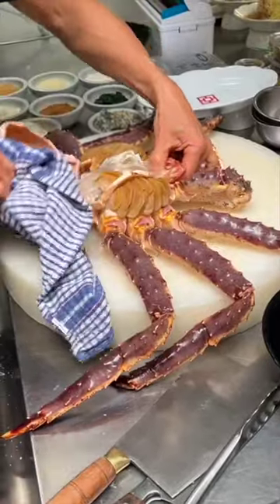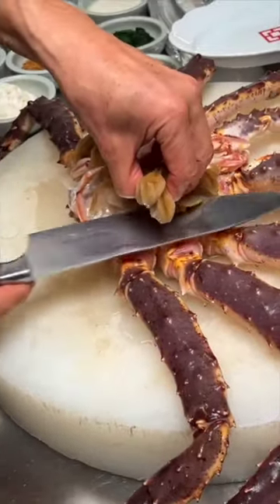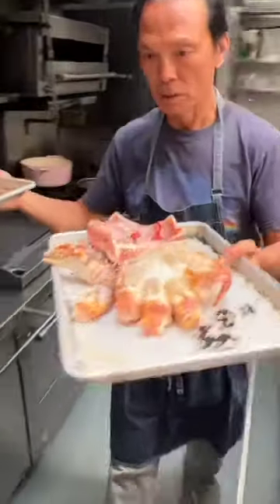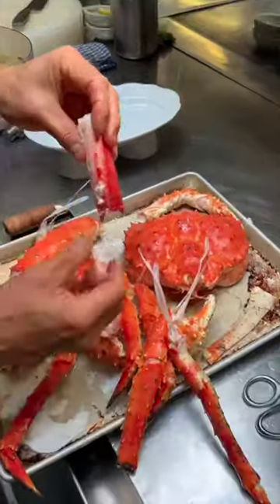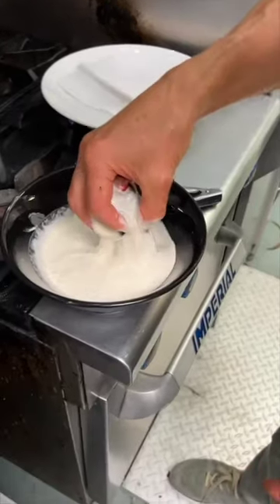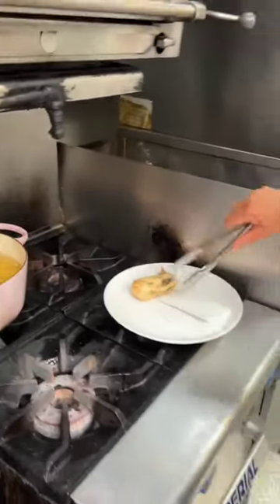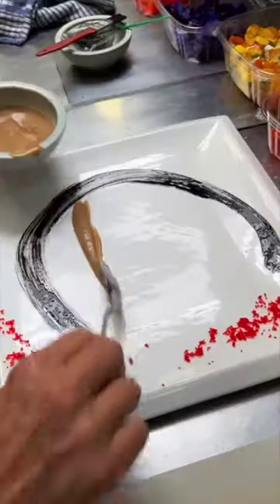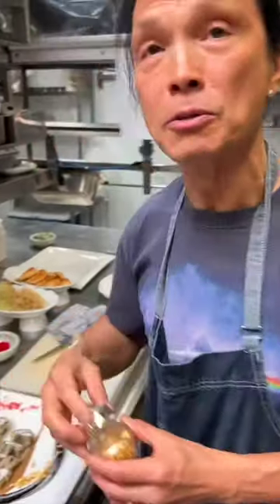$800 King Crab Turned Gourmet 🦀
In this video, I'm going to show you how to play an easy but fun game with friends. You will need some time to play, some dice and a pen. In the video, I'm going to explain the rules.
Created by Video